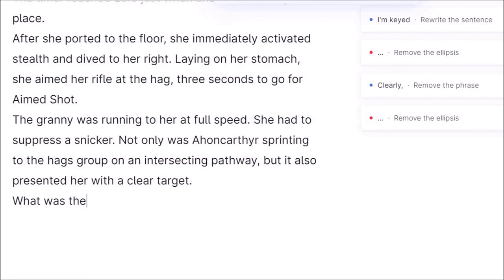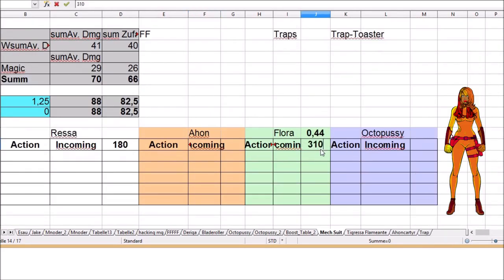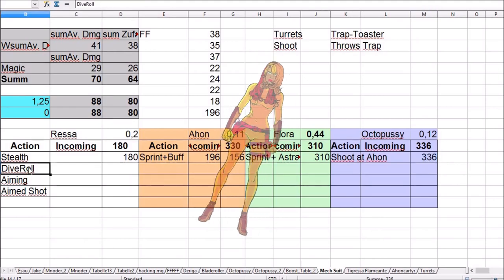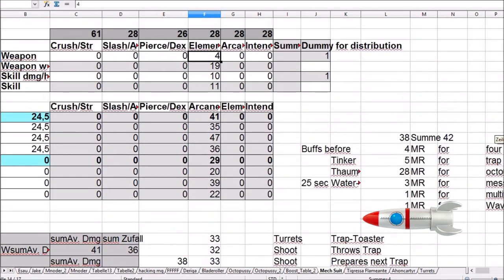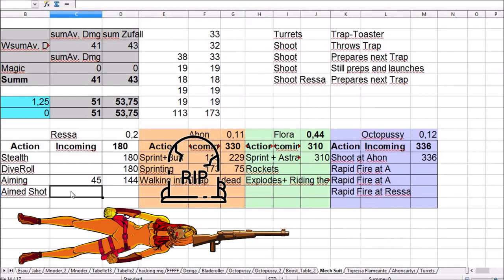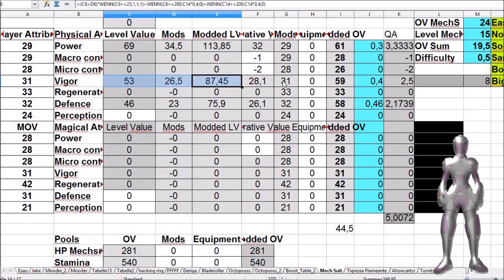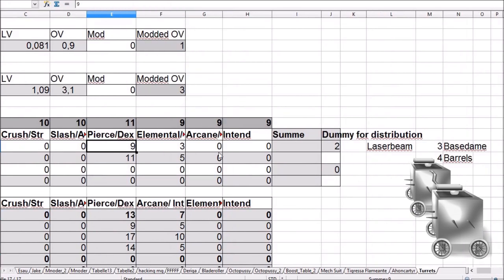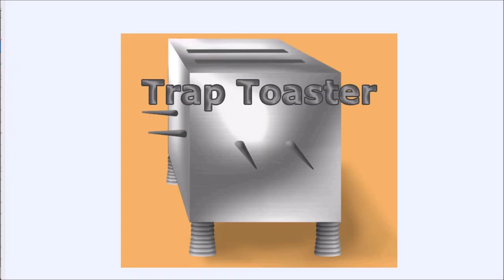LitRPG - Calculating a Fight (ATTV Chapter 80 - The Duel Round One)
How I calculate fights for my LitRPG story Auntie Toasts the VRMMORPG.
There are spreadsheets involved, d'oh.
Spoilers for chapter 80 - The Duel Round One of the novel ATTV.